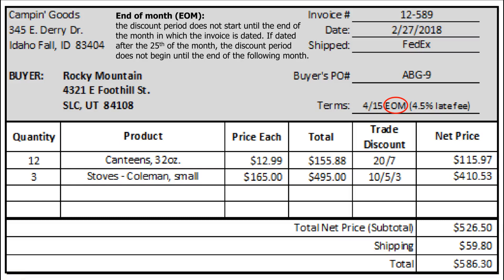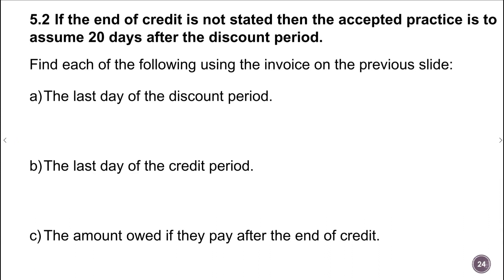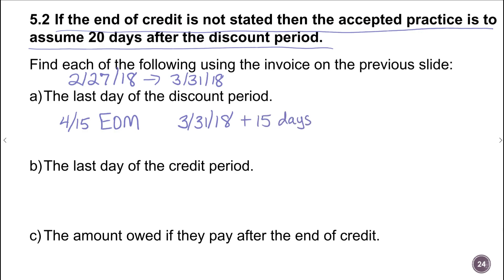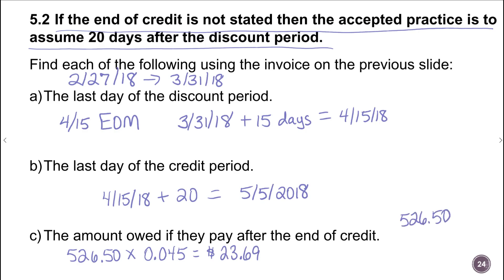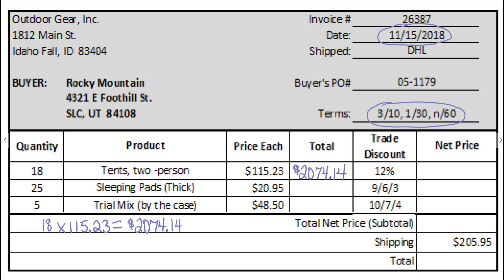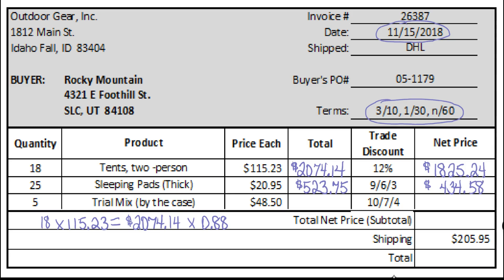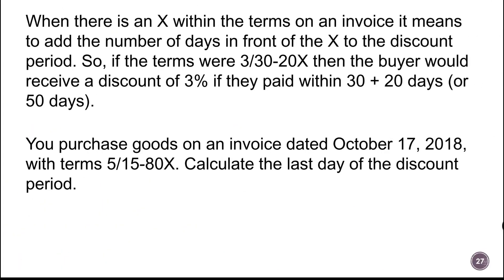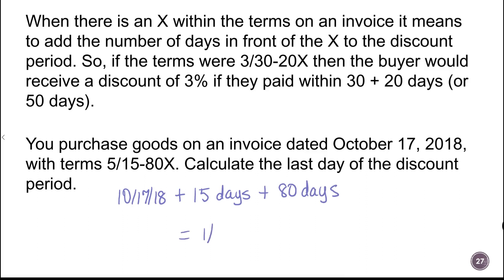5.2 More Invoice Practice